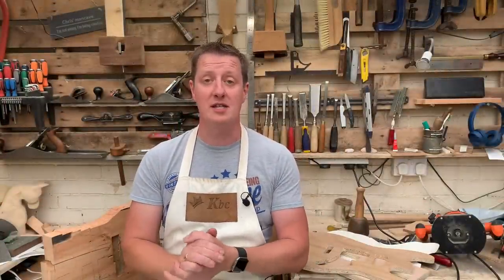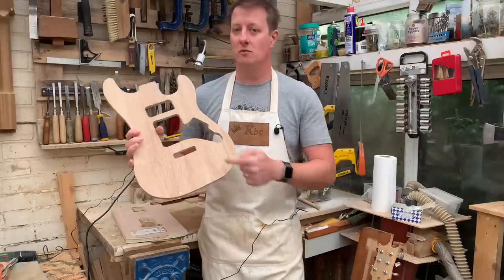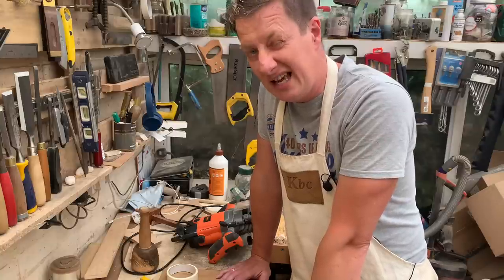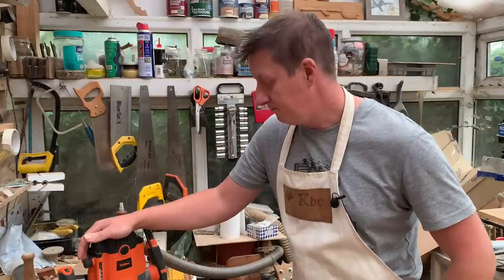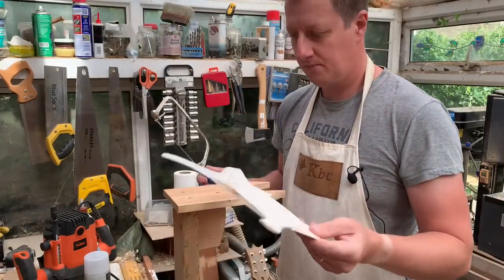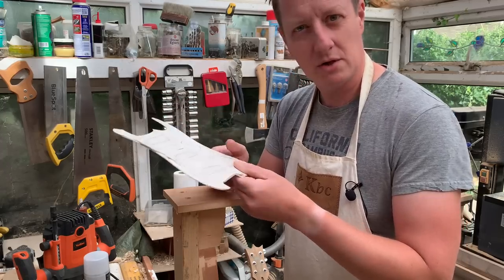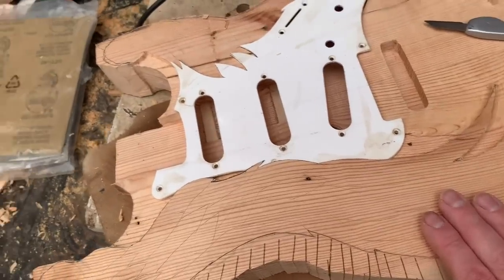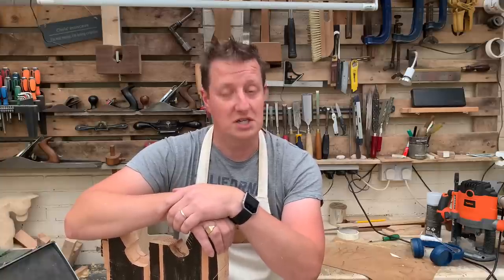Great guitar build off | Part 3 using templates to create the Stratocaster body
In this video i'll be using templates to finalise the Stratocaster body sections of this build for the Unofficial Great Guitar Build Off.  This includes the pickup cavities, small sections of the body's edge and the neck pocket.  I'll discuss your options for templates (either making your own or buying a pre-cut set) and the advantages of doing this over just buying another kit.

If you missed the previous videos in the series, here's the links

here's a link to have a look at a set of templates, there are many different styles available and only need one purchase make 100's of guitars!

If you're tempted to buy a new Router, I recommend this one. lots of great functions and a soft start at a very cheap price!